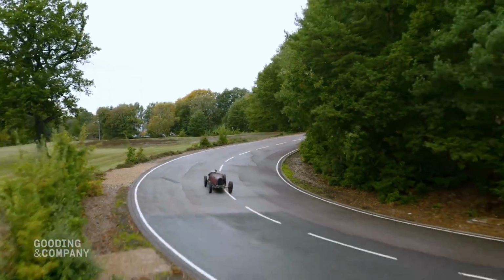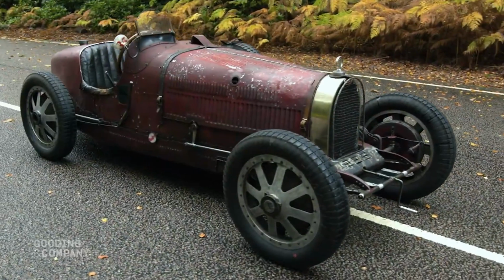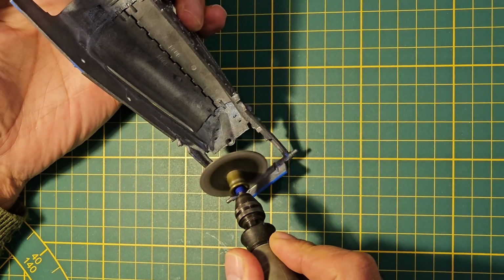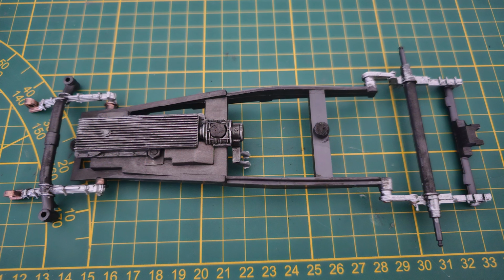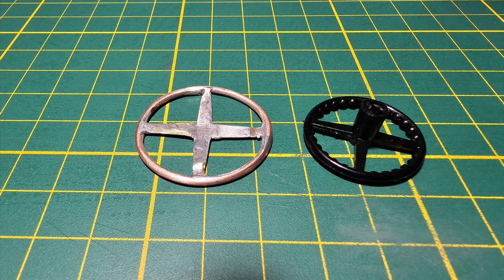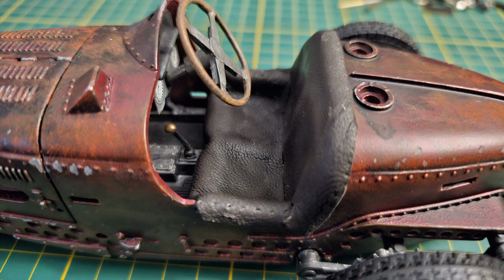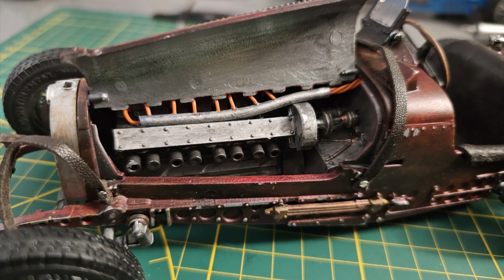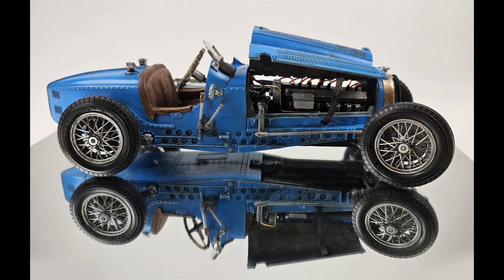Bburago to Bugatti type 59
A step by step transformation of a Bburago Bugatti type 59C model from 1934 to a Bugatti 59C model inspired by the 1928 type 35C Grand Prix racing car with the nickname 'Red Bug', with chassis nr. 4871,which was auctioned off at Gooding & co. a couple of years back for almost 4 million british pounds. In spring 1932, Ricardo Bernasconi, an Italian living in the Champagne region of France, acquired 4871, had it repainted red, and campaigned it in various hill climbs and circuit races, including the Gran Premio di Monza.